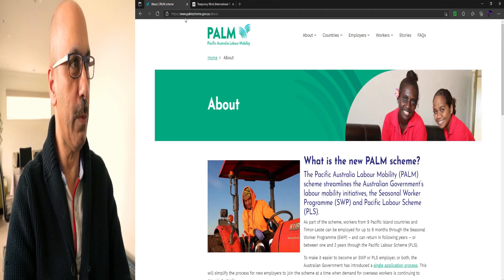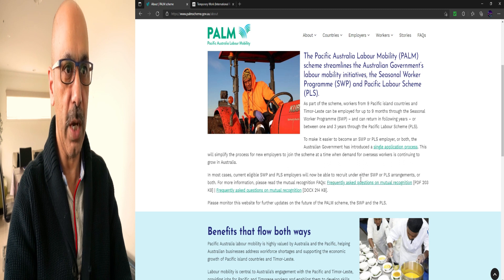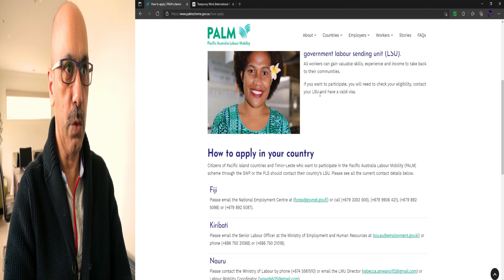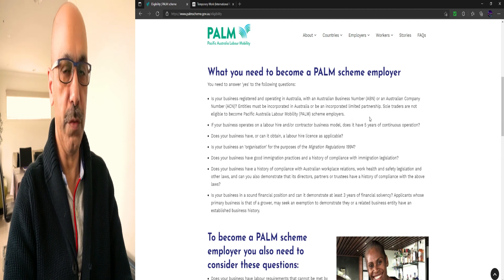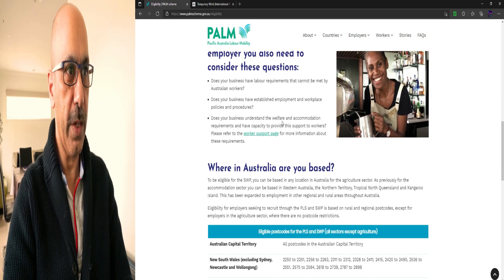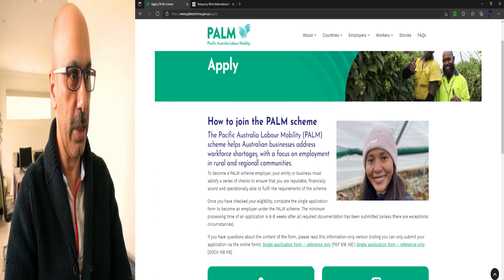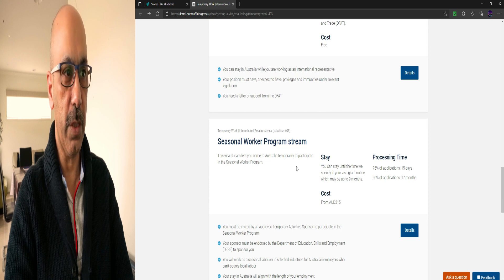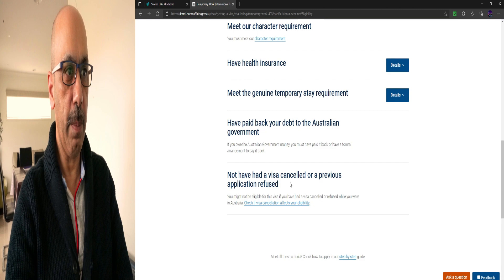How To Apply Visa For Fruit Picking Jobs For 3 Years In Australia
How To Apply Visa For Fruit Picking Jobs For 3 Years In Australia And Also To Australian Employers I will tell you guys how to Hire workers from Pacific Island Countries